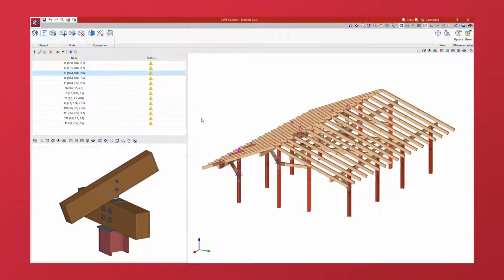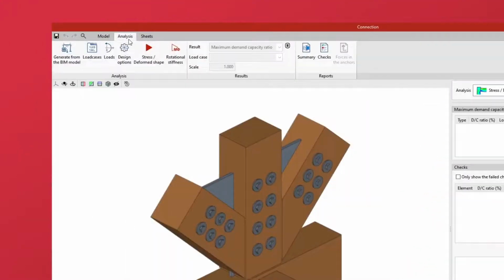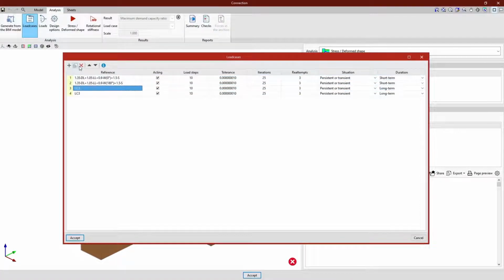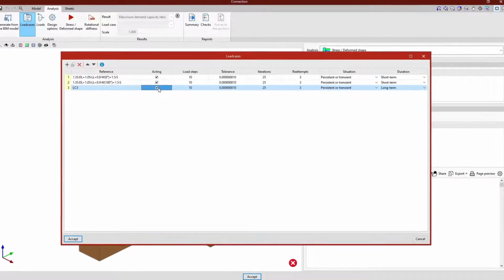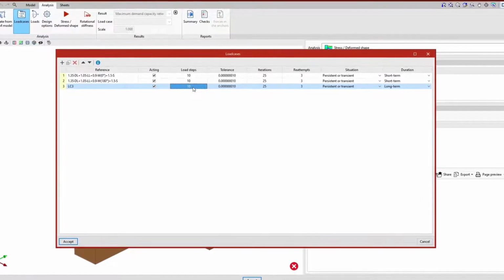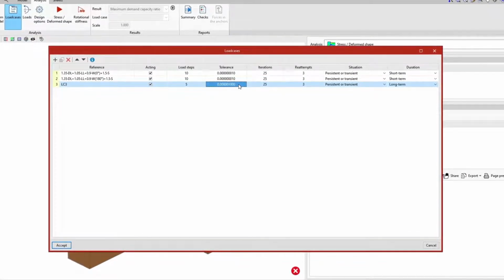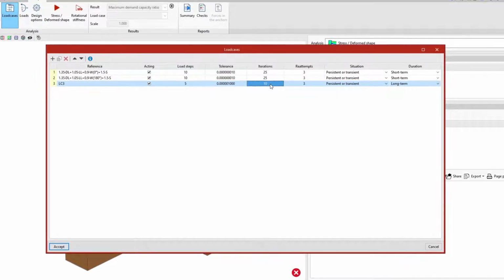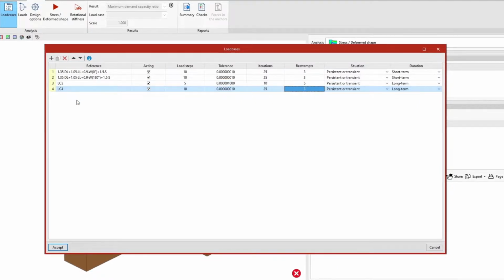CYPE Connect: Load cases